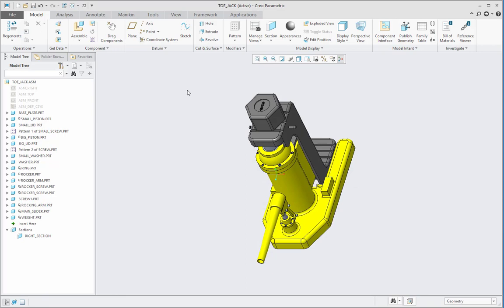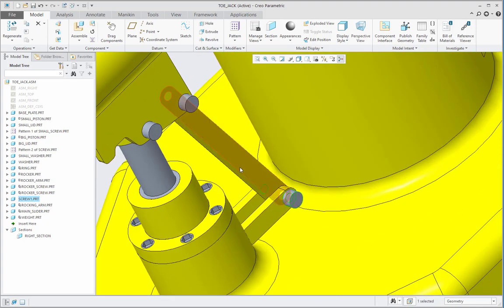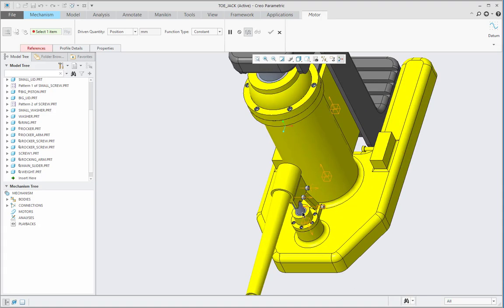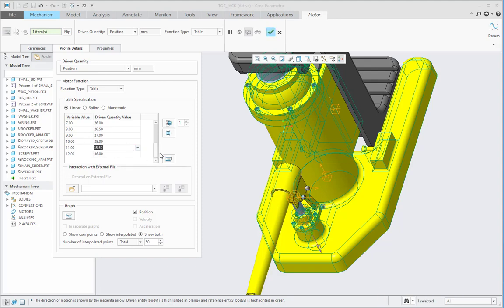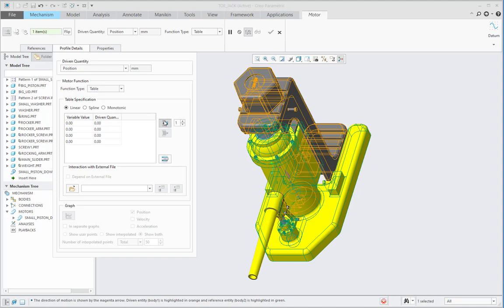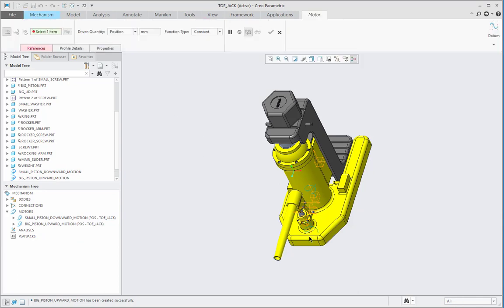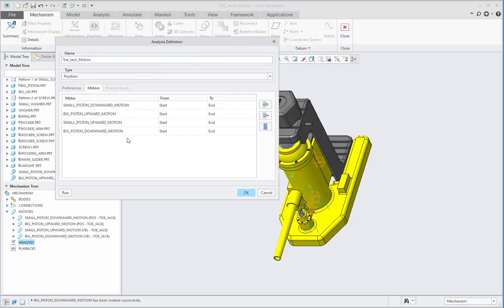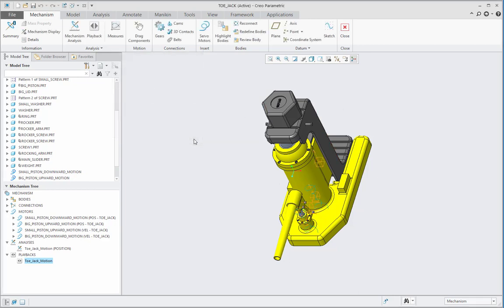How to use Table Function in Creo with the Servo Motor example | PTC Creo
Learn
"How to use Table Function Servo Motor in Kinematic Mechanism Design"

This video will give the viewer a glimpse of Kinematic Mechanism Design using Creo Parametric 4.0
- Creation of Slider, Pin, Cylinder and Rigid connections,
- Creation of Table Function Servo Motors, &
- Analyzing the Mechanism Motion.

For user’s best understanding, it is better for them to refer i GET IT course –